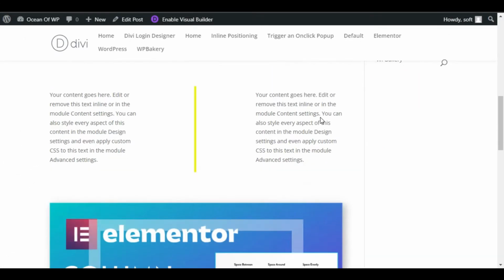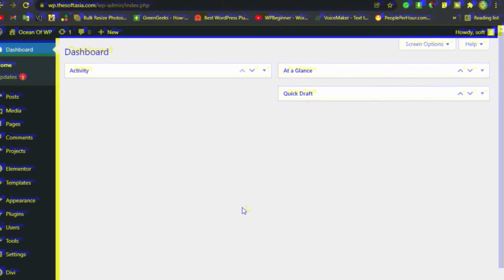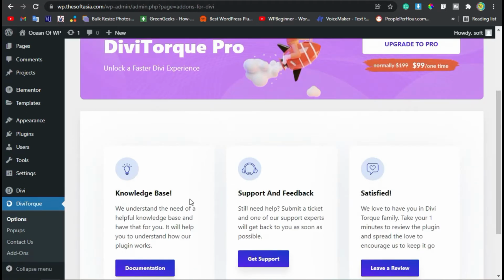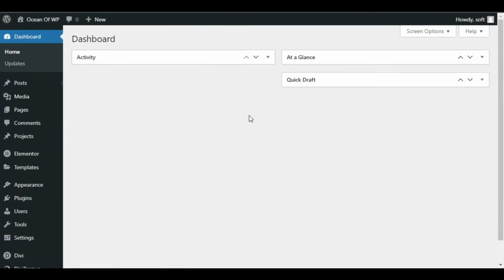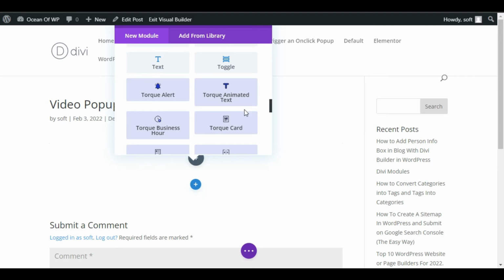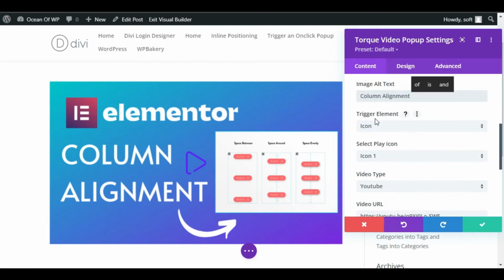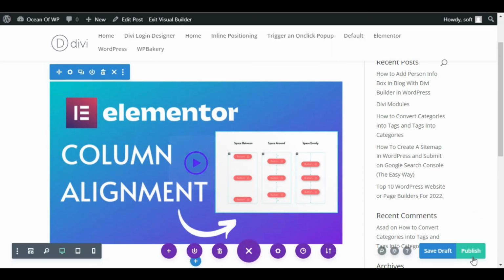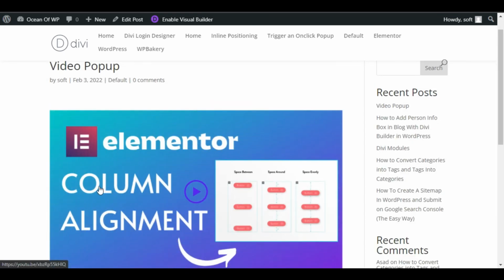How to Add Video Popup in Blog With Divi Builder in WordPress | Divi Page Builder Tutorial 2022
Hi,
In this video, I will show you how to add a video popup in a blog with Divi page builder in WordPress.

Content Table:
00:00 Start
00:14 Intro
00:34 Add Plugin
01:25 Add video popup
05:05 Live Preview

WordPress
How to Add video popup in Blog with Divi
Add video popup in Blog with Divi page builder for 2022
How to Add video popup with Blog for 2022